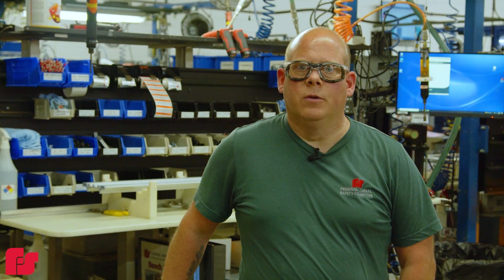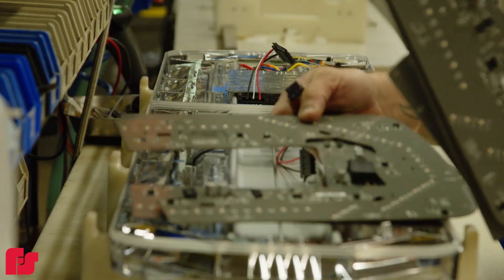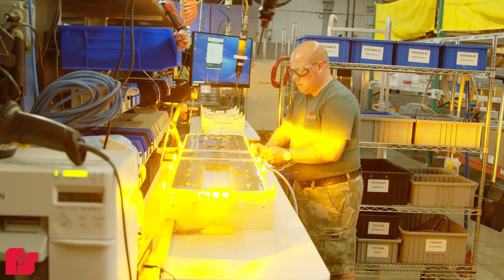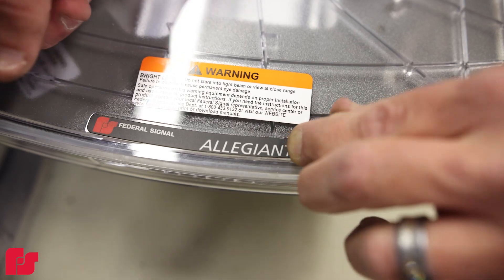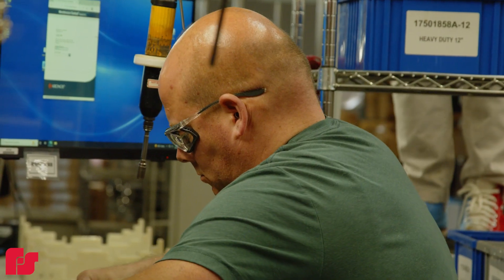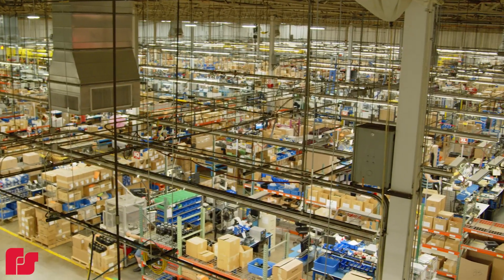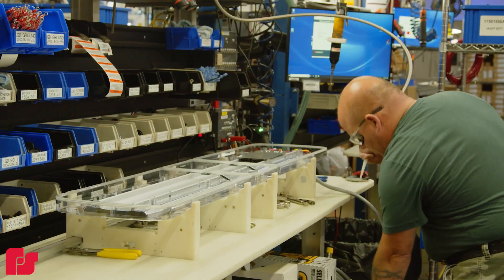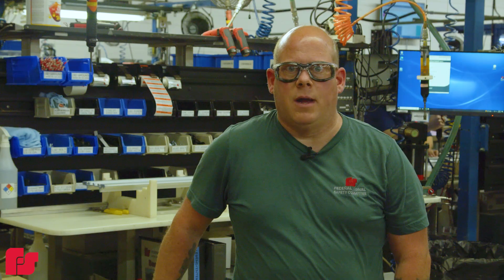Allegiant Light Bar | Quentin Baker | How It's Built Can Change Everything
In this video, Quentin Baker is proud to build Federal Signal products in the United States. As an assembler of the Allegiant light bar, he knows how important this warning light is to first responders and their community. The Allegiant is a low-profile LED light bar built with superior multi-color warning light performance ideal for police, fire trucks, and work trucks. Quentin builds it with safety in mind.

How your warning product is built, means everything. At Federal Signal, we build products with customers in mind. Our products are built with pride, quality, care, and love. From our Illinois factory and assembly plant, meet the team that assembles products to help keep workers, first responders, and communities safe and secure -- since 1901.